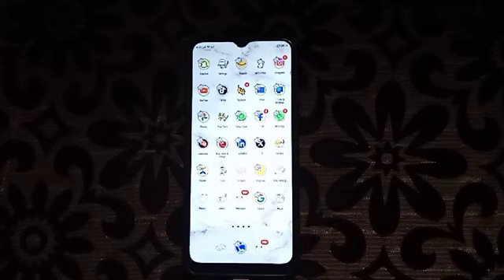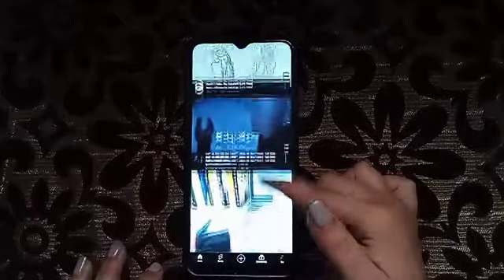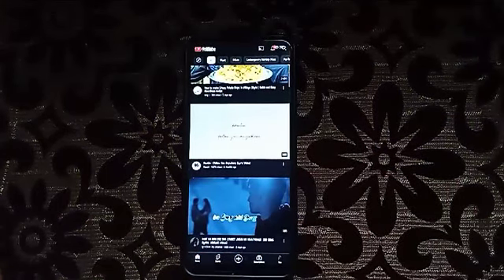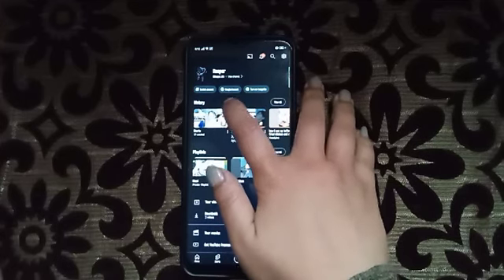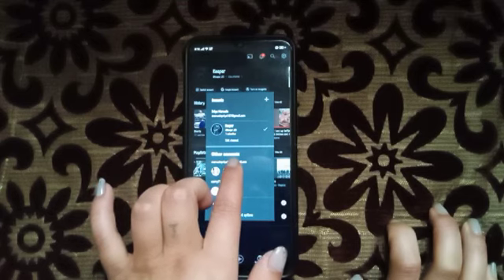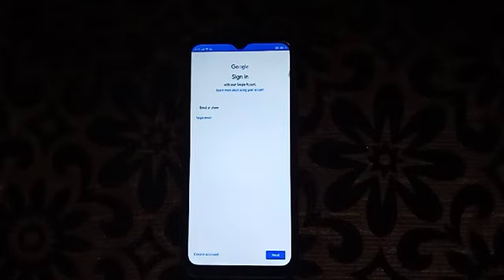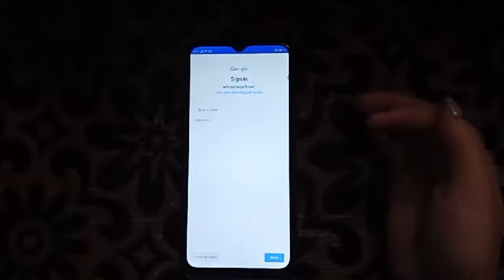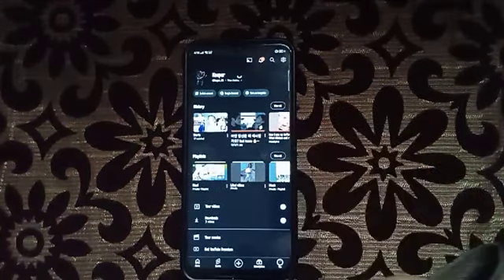how to Fix YouTube problem in oppo, How to play youtube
how to use YouTube in oppo, how to play youtube

how to use youtube in oppo a37
how to use youtube in oppo phone
how to play youtube in oppo a37f
how to use youtube in background
in oppo
how to play youtube in
background oppo reno 10
background oppo reno &
background oppo a5s
background oppo reno 8t
background oppo reno 10 pro
plus
background oppo a3s

Best powerful CPU under 10k

60-Inch Tripod with Bag

7 Socket 6A Extension Board

multiplug Extension